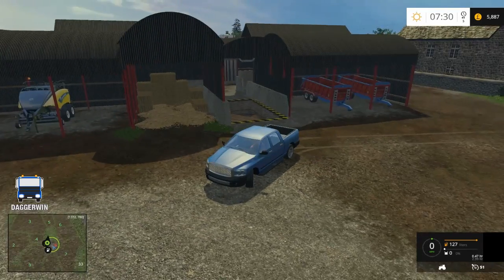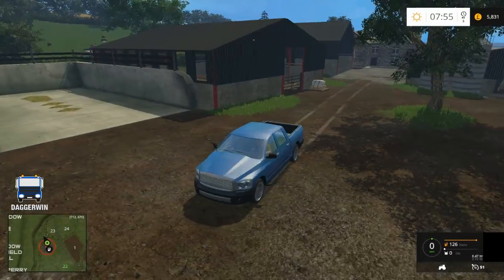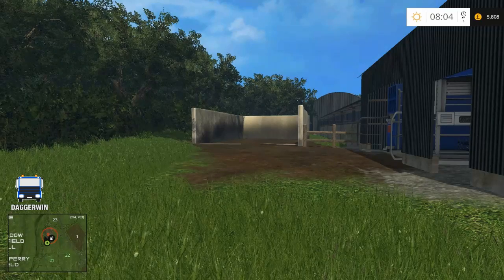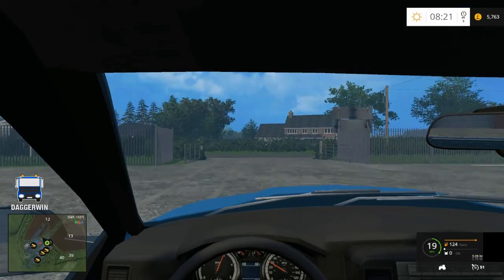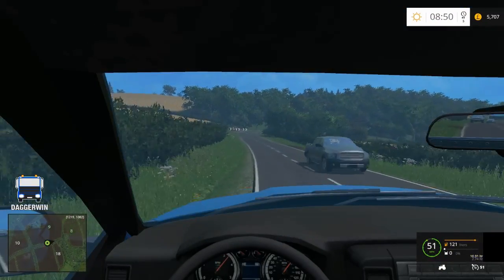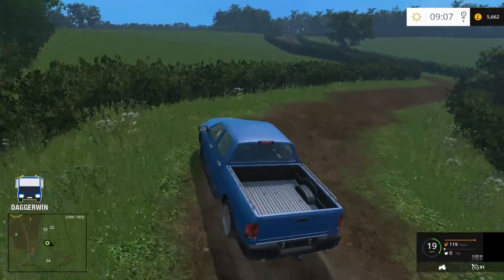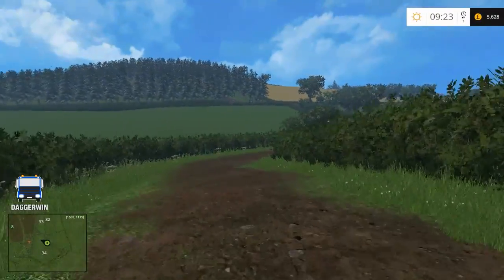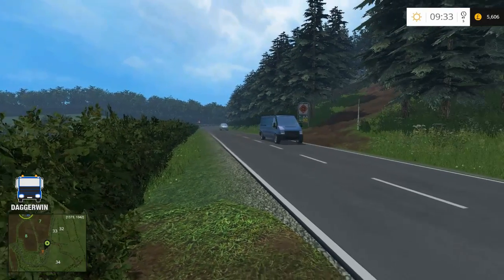Coldborough Park Farm | Farming Simulator 2015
Coldborough Park Farm is here and it looks AMAZING! Set in the beautiful rolling countryside of Herefordshire.

I would once again like to thank BulletBill83 for allowing me to create this let's play and everyone else involved with the creation of this map and models.

Credits
Map Design: BulletBill83

Map/Mod Consultant: BlobbyFarmer

Map Testing: BalerBoy (&Mario)
Strongbuild
chrisherrit7

Map Scripts: Marhu (Watermod, Pig & Beef, Lime/Manure/Slurry)
Petorious (MultiAngleTerrain and hire mode revert)
webalizer (Chopped Straw)
Xentro (AnimationMapTrigger / Manual Opening Gates)

NI Modding
Petorious
Sandgroper
Lord Williams
leicestershireFarmer
Nick98.1
Faitan
FMC Modding

Map Sounds: Neurotek